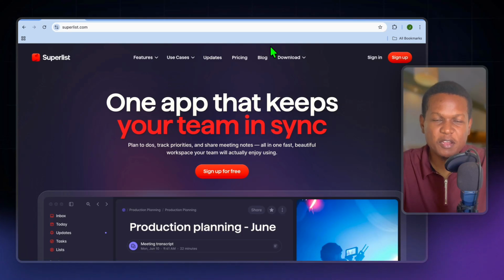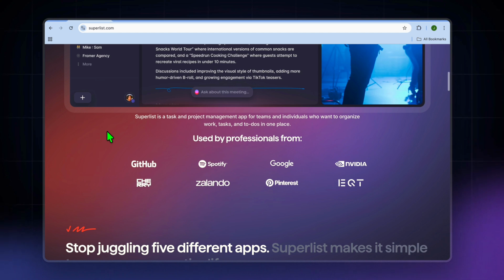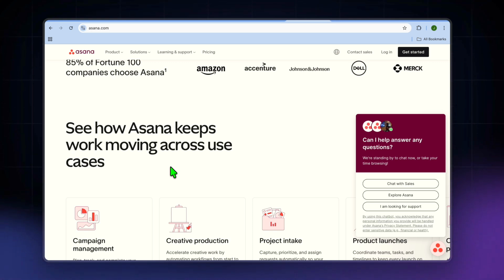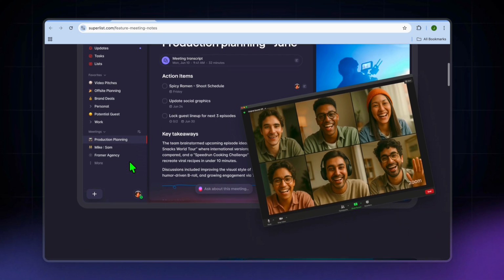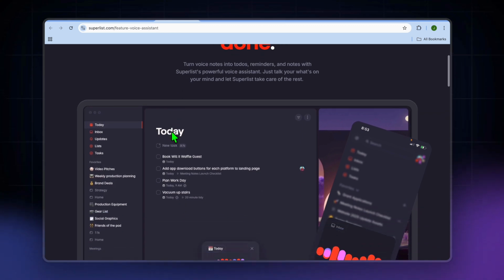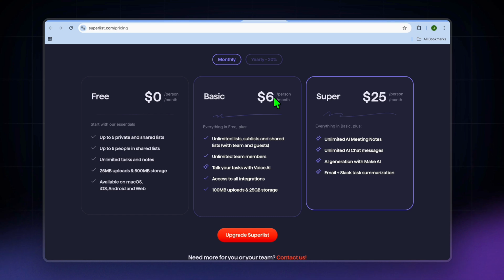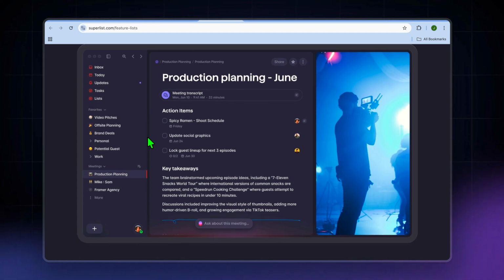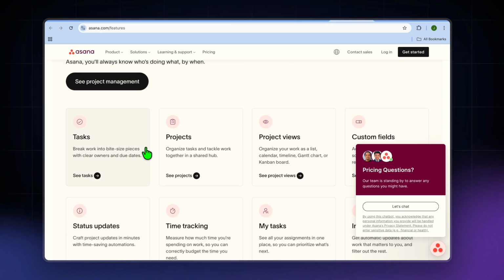SUPERLIST VS ASANA(BEST PRODUCTIVITY TOOLS)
Trying to decide between Superlist and Asana?
In this video, I compare Superlist vs Asana to help you choose the best task and project management tool for your workflow.

We’ll break down:

✅ Task & project organization

🎨 Design, speed, and user experience

👥 Solo use vs team collaboration

📊 Advanced features (automation, timelines, integrations)

💰 Pricing & free plan differences

🏆 Quick Verdict:

Superlist – Best for individuals & small teams who want a clean, fast, modern task manager

Asana – Best for teams managing complex projects, workflows, and dependencies